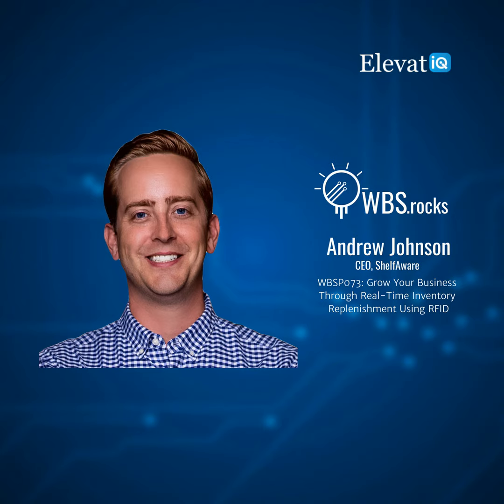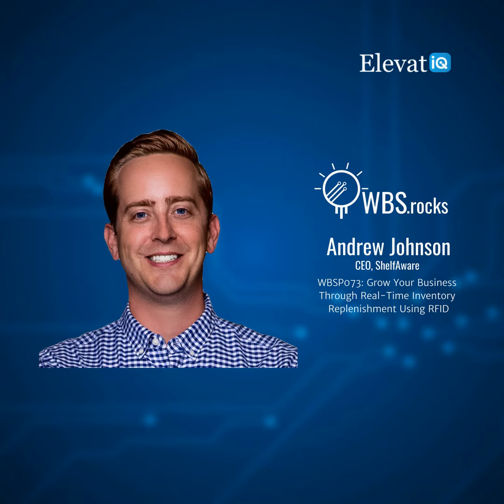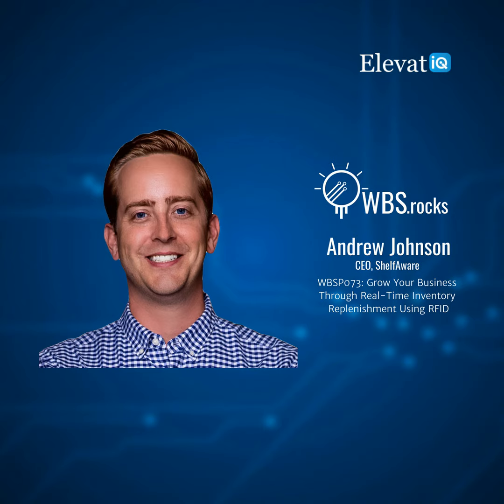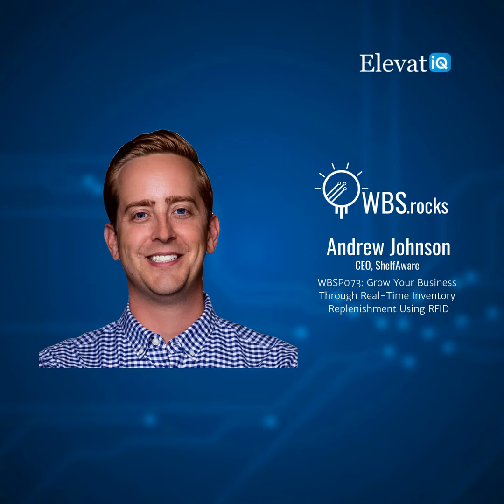WBSP073: Grow Your Business Through Real-Time Inventory Replenishment Using RFID w/ Andrew Johnson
RFID technology has been available for a long time, but its adoption has been limited to high-value assets. Most manufacturers might not believe that RFID technologies can track commodities and be an excellent replacement for barcode labels. Unlike barcode labels requiring warehouse and production workers to hold the pointed gun and scan each item, RFID tags could significantly save time while expediting the scanning process. They will also provide you real-time visibility and replenishment of the inventory.

In today's episode, we have our guest Andrew Johnson, who discusses the evolution of RFID tags and how RFID technology is no longer limited to tracking high-value assets. He also touches on the old-school vendor-managed inventory approach and how RFID technology enables manufacturers to enable true Just-in-time tracking in real-time across products. Finally, he touches on the several logistics associated with enabling RFID to manage your vendor-managed inventory, including the cost of printing RFID labels, their limitations, and strategies for their adoption.

For more information on growth strategies for SMBs using ERP and digital transformation, visit our community at wbs.rocks or elevatiq.com . To ensure that you never miss an episode of the WBS podcast, subscribe on your favorite podcasting platform.

Background Soundtrack: Away From You – Mauro Somm